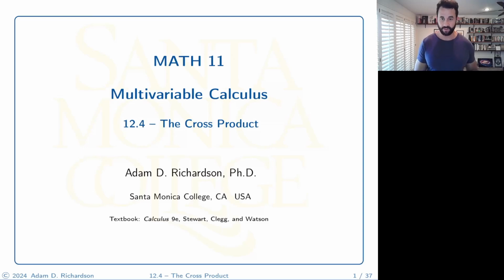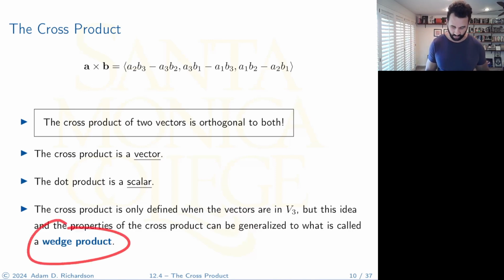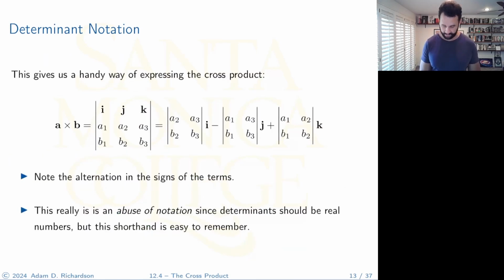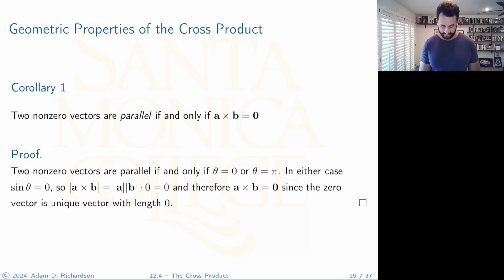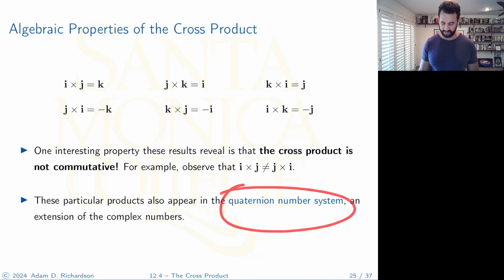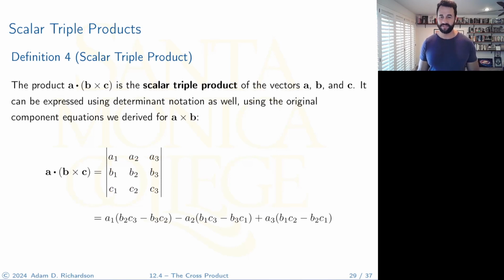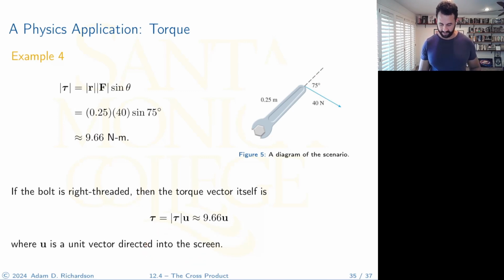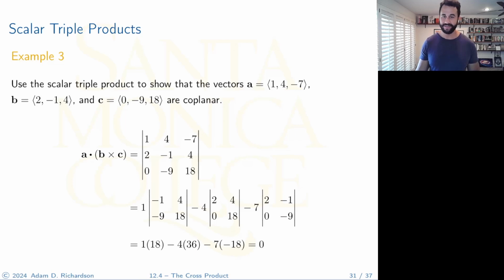12.4 – The Cross Product